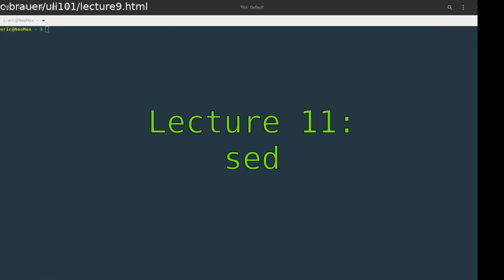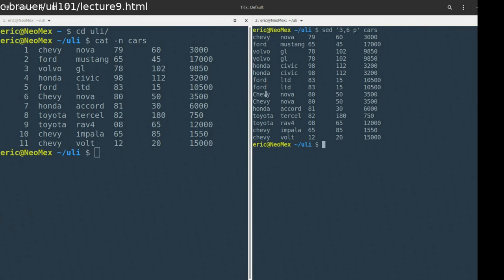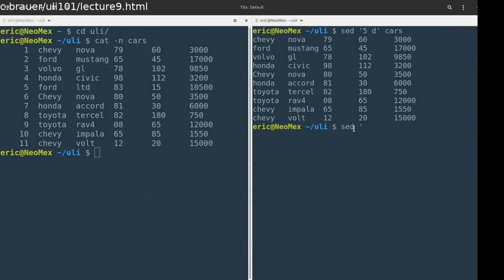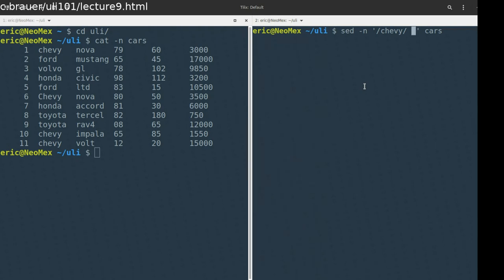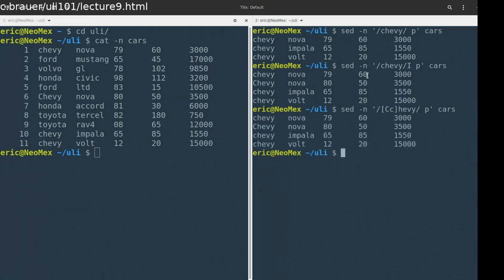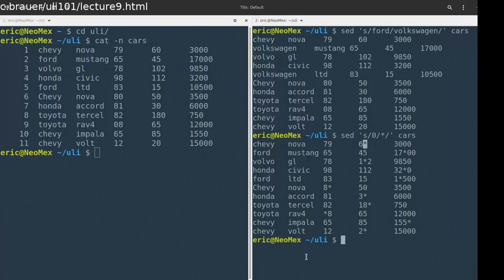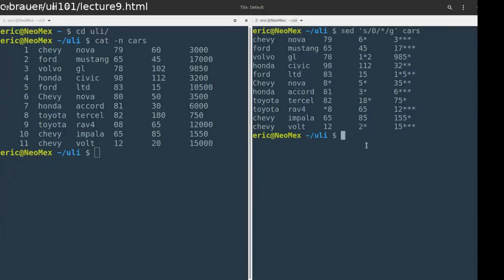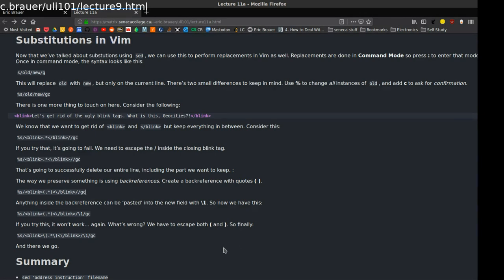ULI101 Lecture 11 -- sed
Introduces four 'tools' of the sed stream editor, along with some explanation of regular expressions and substitutions in Vim